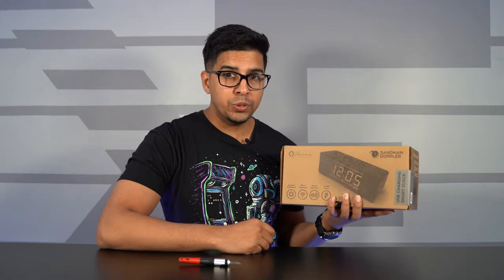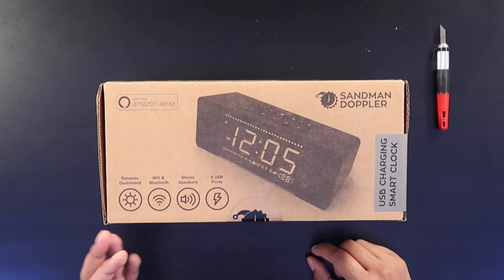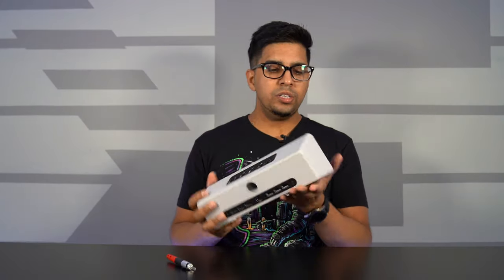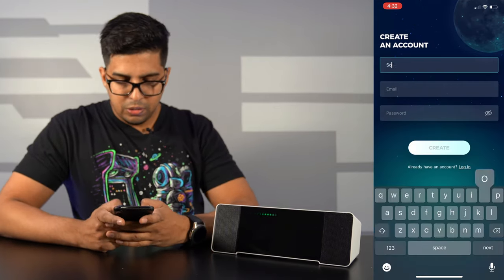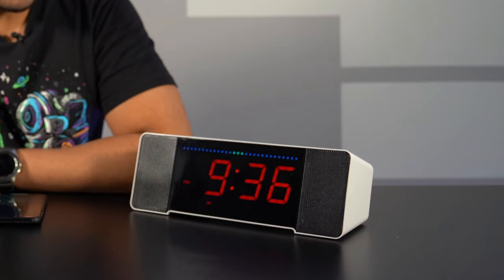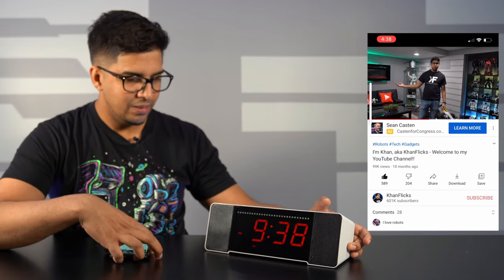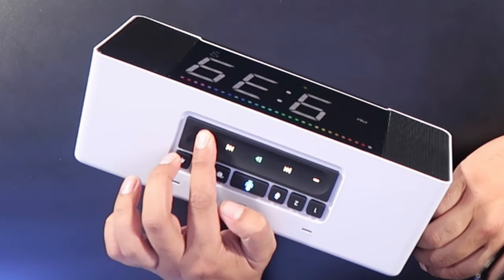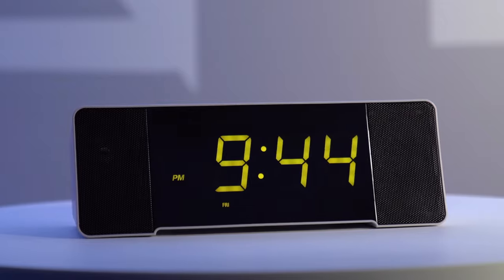BEST SMART CLOCK w/ Alexa - Sandman Doppler Unboxing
Smart home clocks are very common, but the all new Sandman Doppler stands out from the crowd with every possible feature you'd want in a smart device. This includes Alexa, weather display, customizable colors, high quality speakers, 6 usb/usb-c ports, and much more!